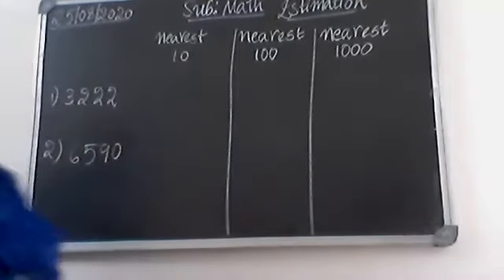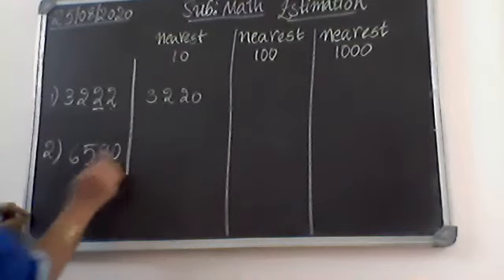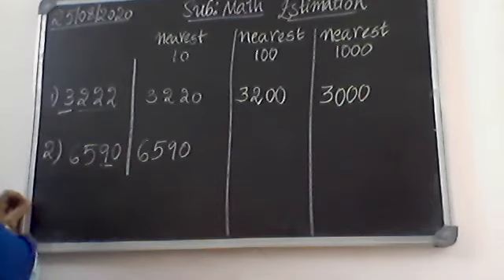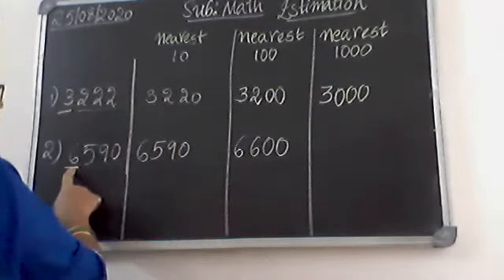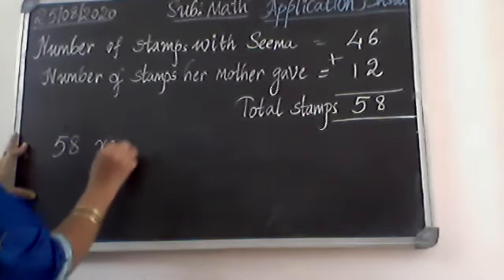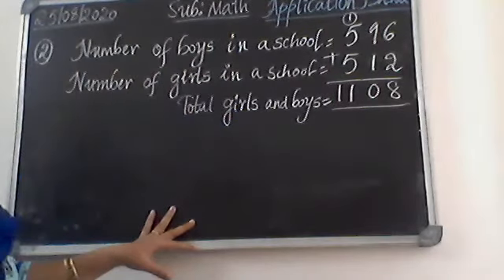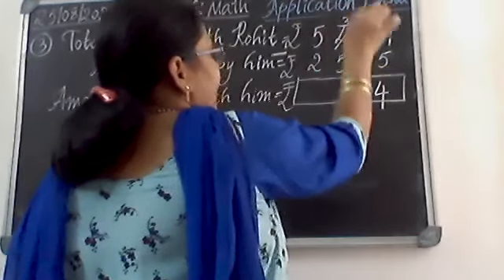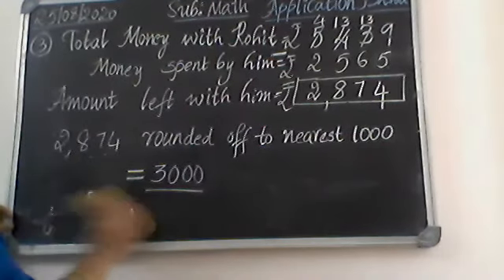chap 2,Grade 2, check pointer 2 6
Grade 4,Chapter 2,CheckPointer2.6,Application Based Questions